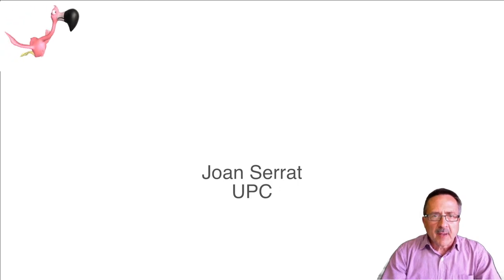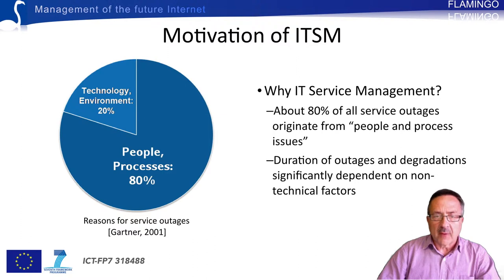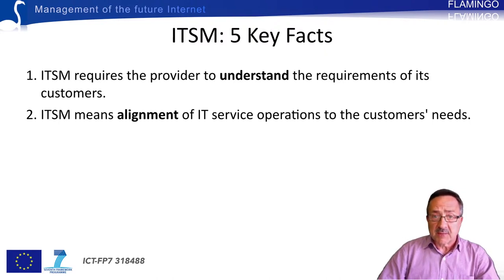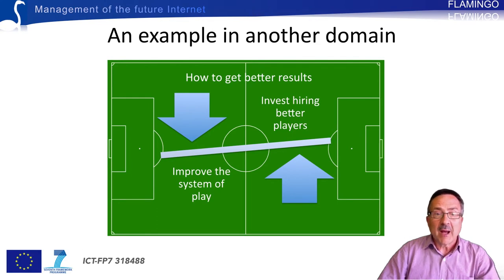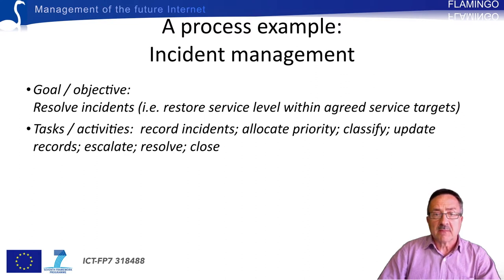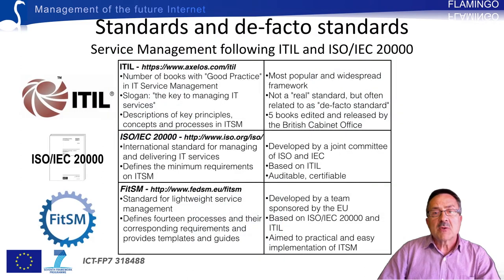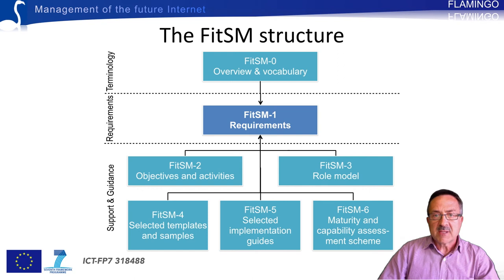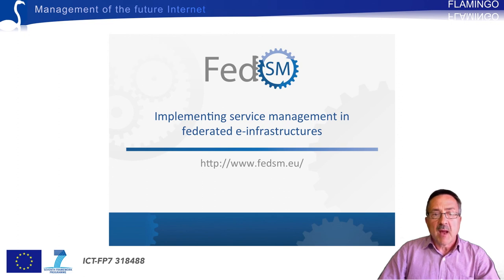Information Technology Service Management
The goal of this course is to present the importance and impact for nowadays business of IT service management. After introduction where ITSM and its motivation are presented, we provide the definition of service and value and how this value can be properly achieved through a process based management approach. Examples of the three most relevant management processes are explained to finally end with a presentation of the most well known ITSM standards.